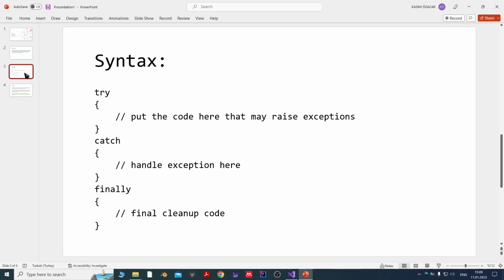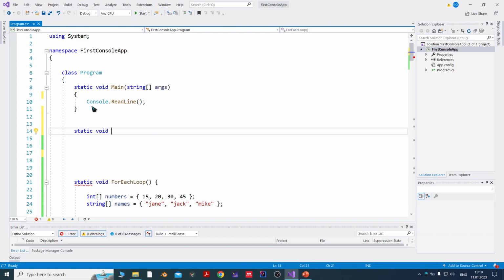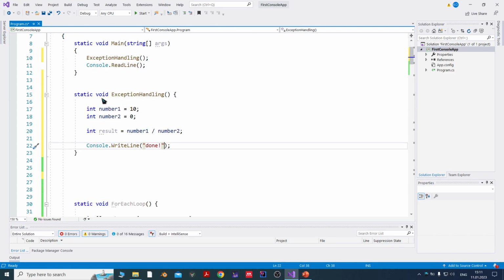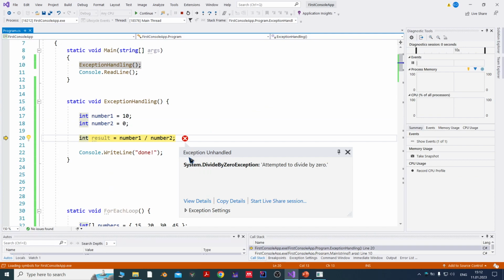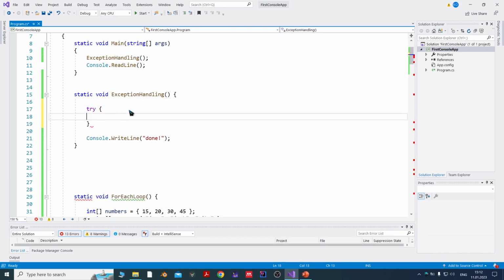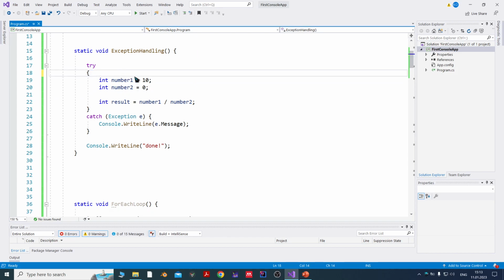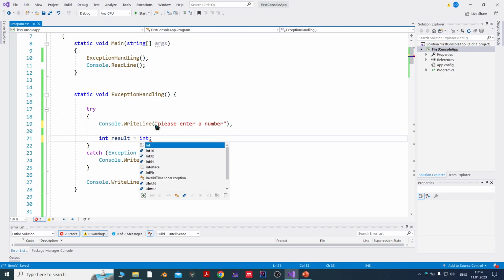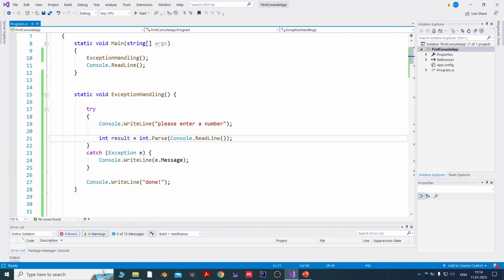7. Exception handling